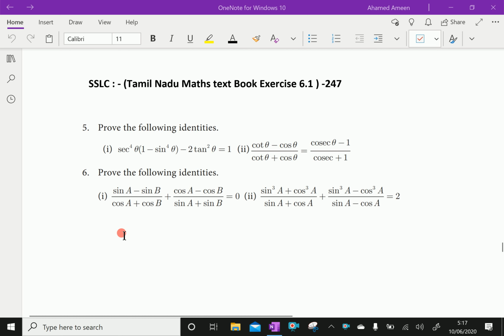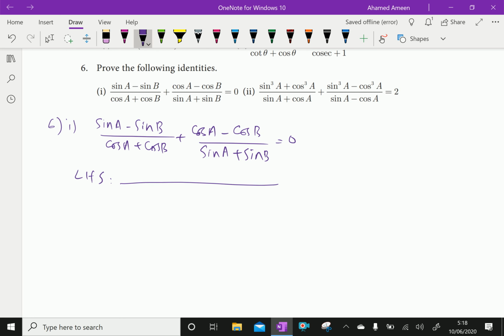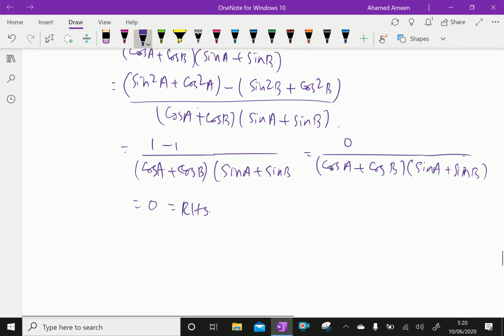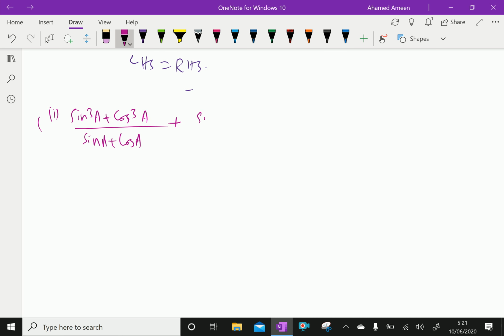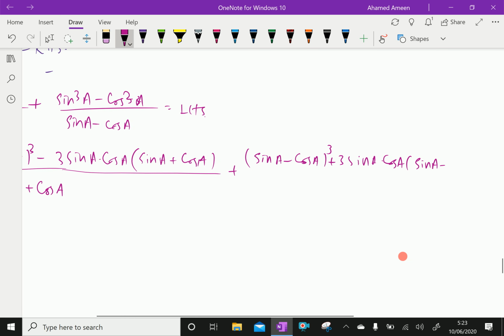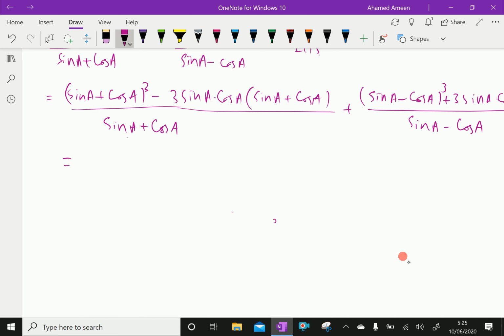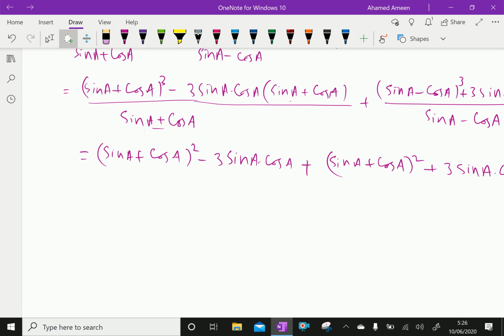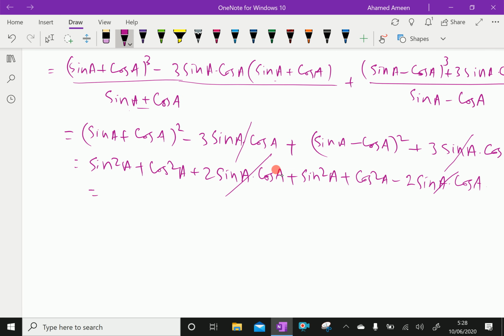SSLC : - ( Tamil Nadu - Maths Exercise - 6.1 ) - 247.